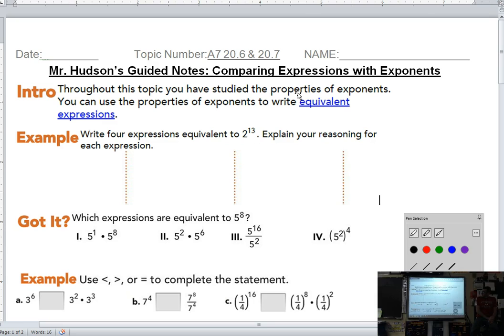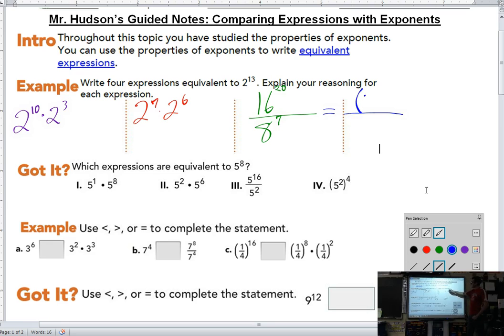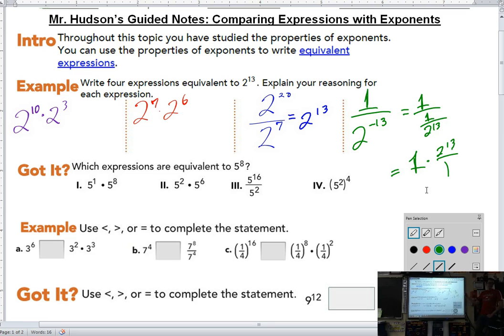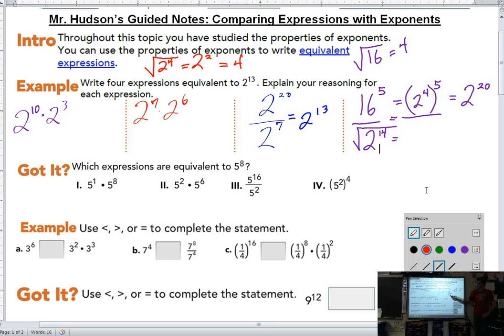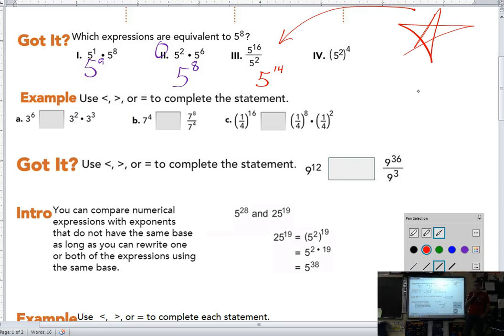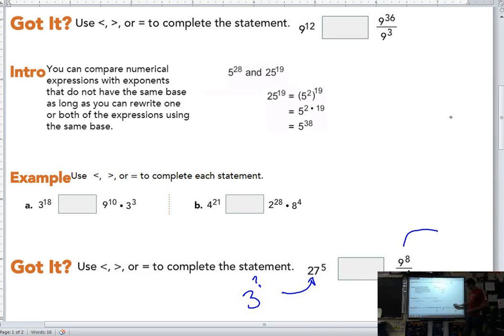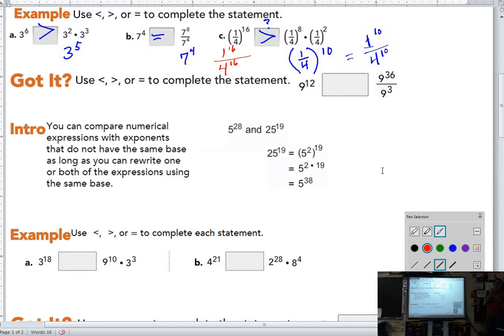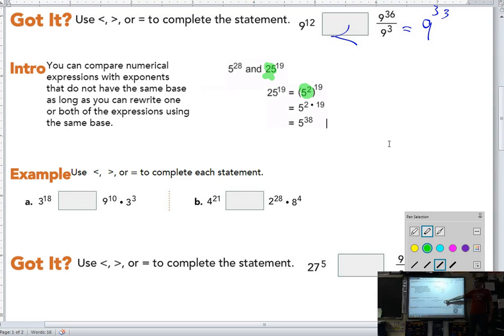A7 - 4.3.17 - 20.6 - Comparing Exponent Expressions